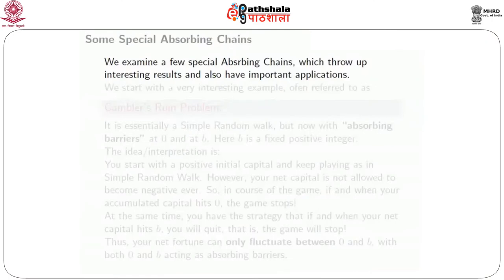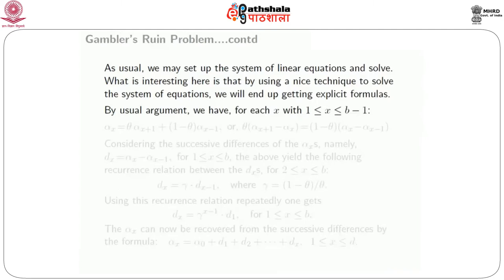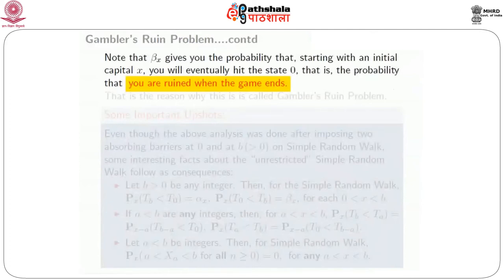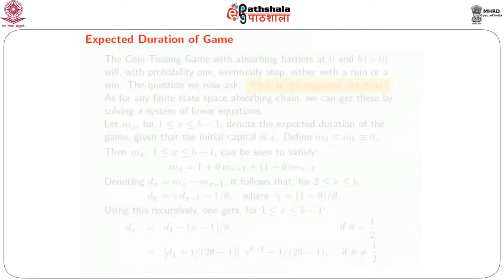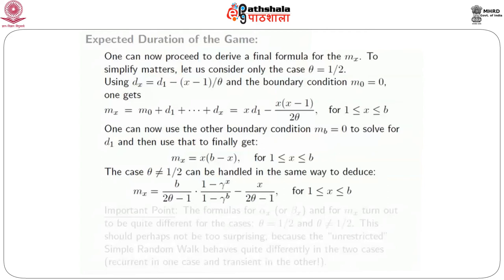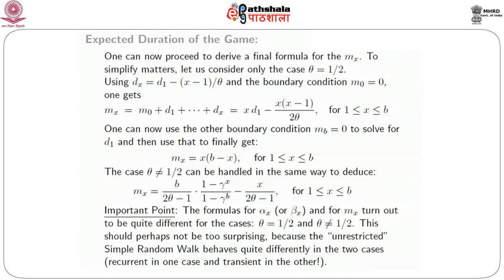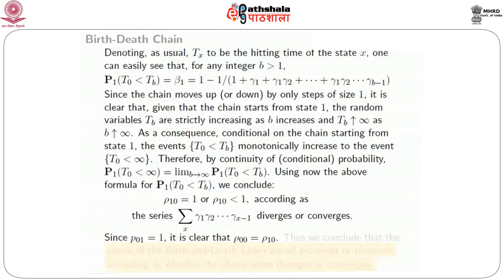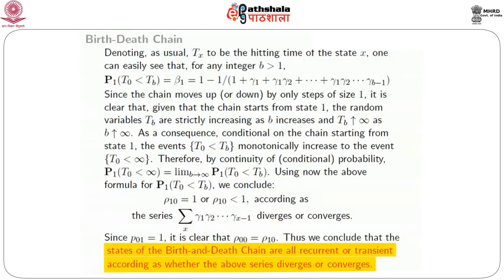Markov Chains 8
Subject:Statistics
Paper: Stochastic processes and time series analysis